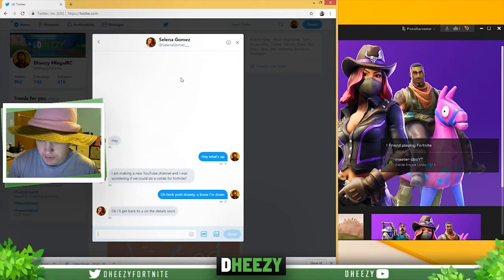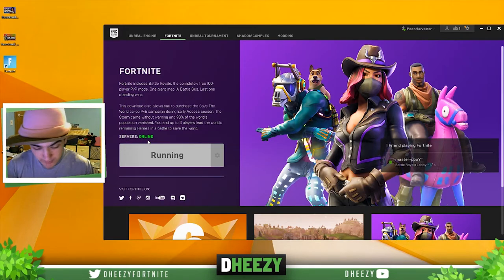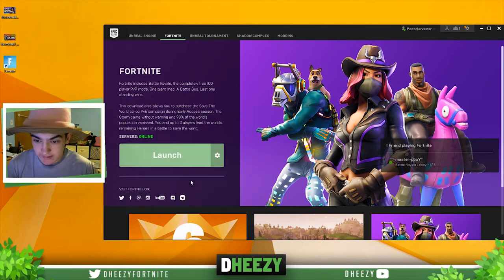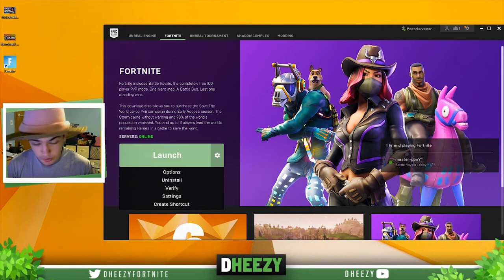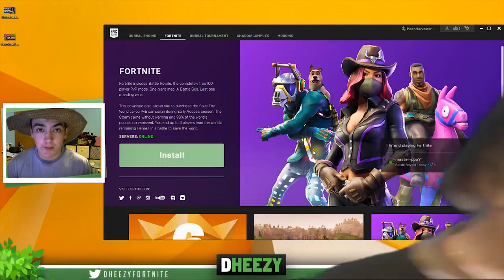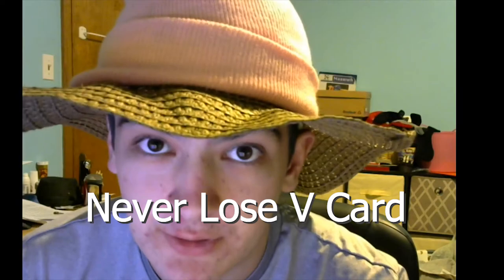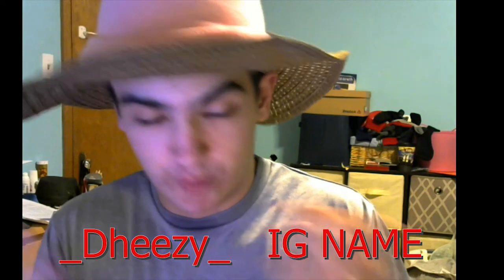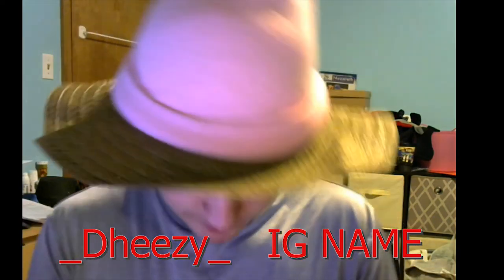How To NEVER DIE in Fortnite (Tutorial)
Uhhh rip in chat.